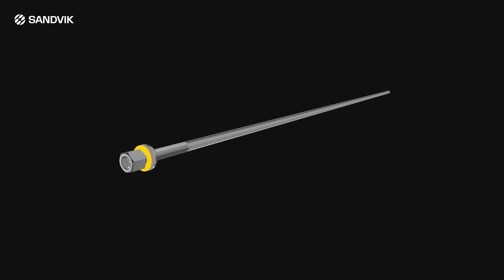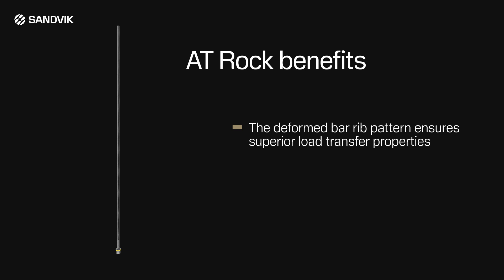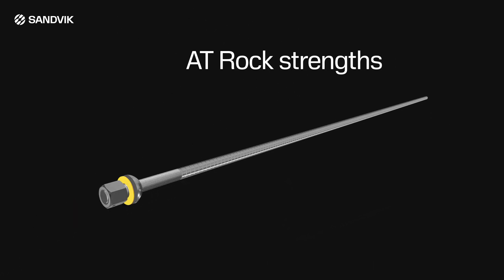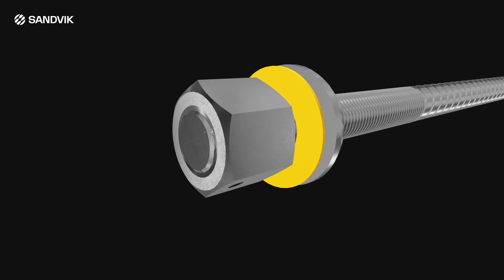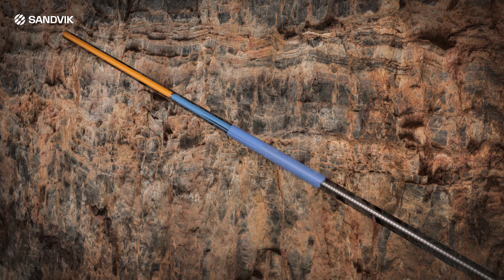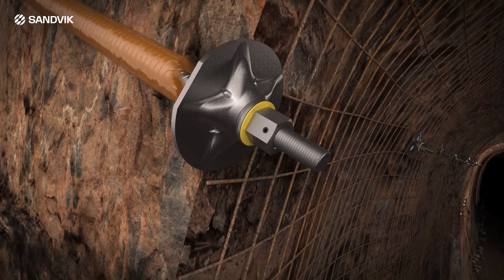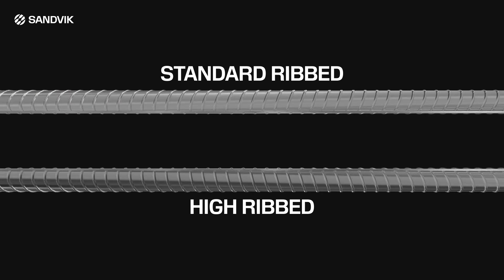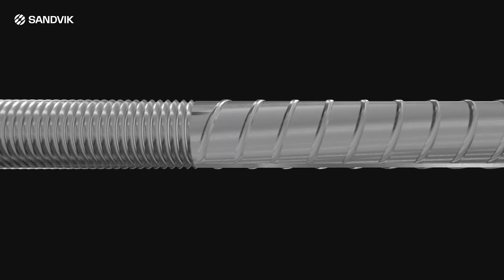AT Rock Bolt - Reliable ground support with superior performance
The AT Rock Bolt is a versatile and robust ground support solution, designed to meet the demanding needs of underground mining and tunneling. Its innovative deformed rib pattern ensures superior load transfer properties, providing enhanced stability in challenging conditions. The rolled thread of the bolt is engineered to match its column strength, delivering unmatched durability and reliability.

Optimized for use with chemical anchors, the AT Rock Bolt also performs effectively with cementitious grouts, offering flexibility across various applications. Choose the AT Rock Bolt for its exceptional strength and adaptability, ensuring safety and efficiency in your operations.